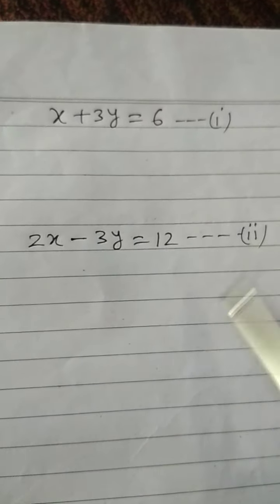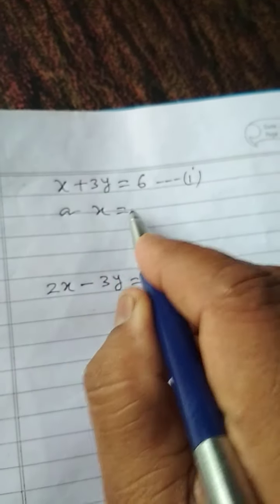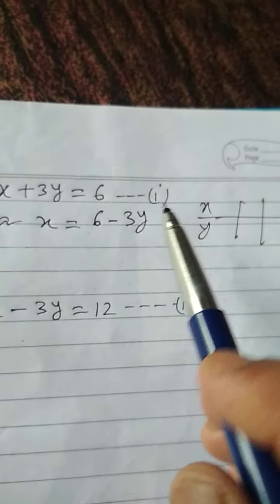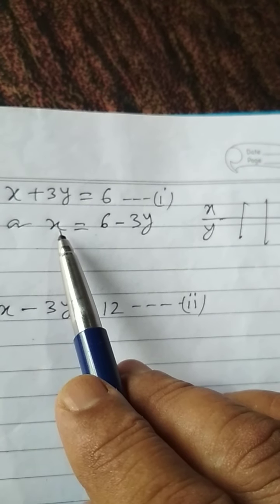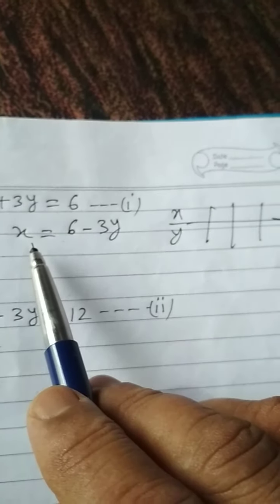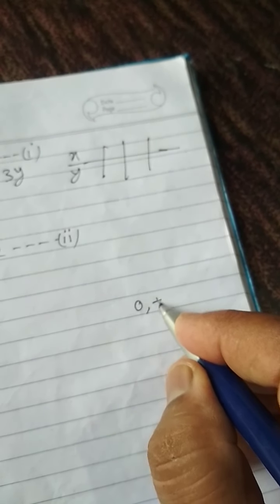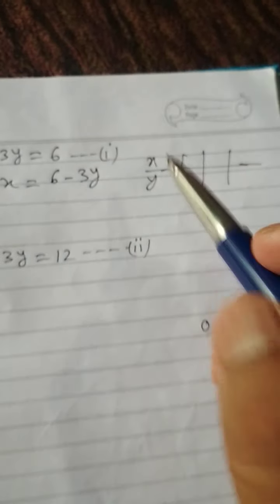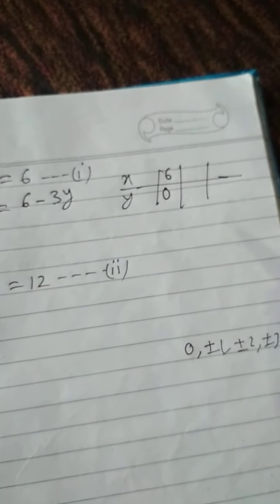ClassX LEinTV CBSE Graphical method